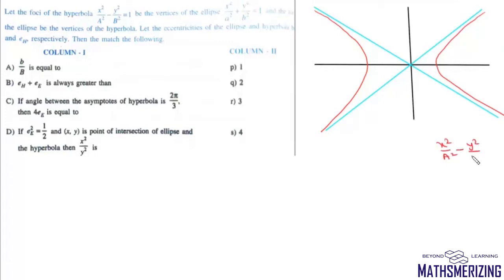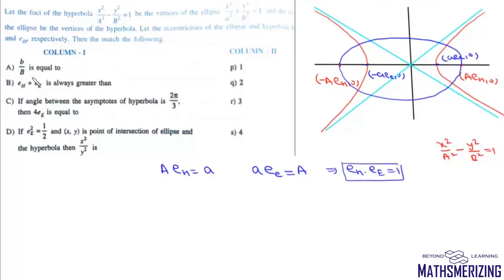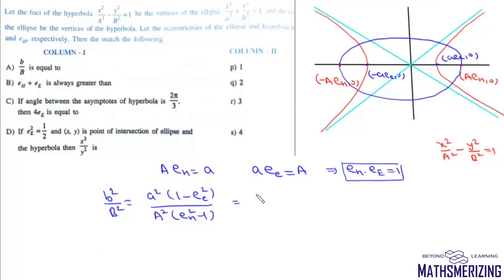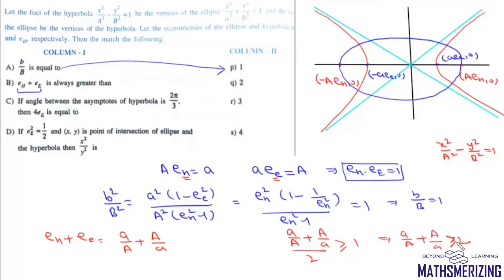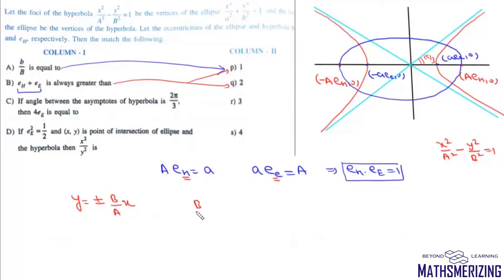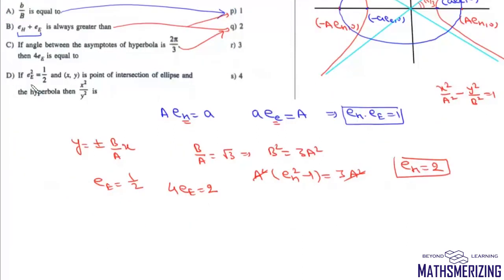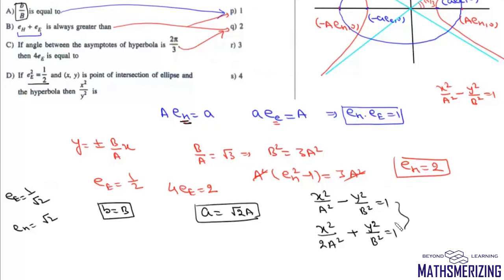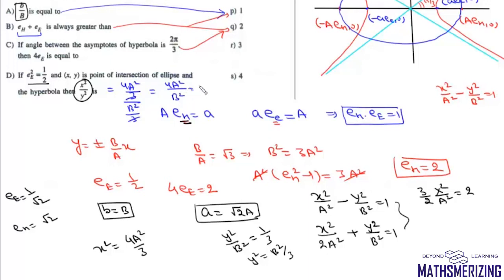Ellipse and Hyperbola interaction: Matching type practice question (details in description)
Let focii of hyperbola x^2/A^2-y^2/B^2=1 be the vertices of ellipse x^2/a^2+y^2/b^2=1 and vice versa. Let eccentricities of ellipse and hyperbola be eE and eH, then solve the matching:

(a) b/B equals

(b) eE + eH is greater than

(d) If eE^2=1/2, and (x,y) be point of intersection of ellipse and hyperbola, find x^2/y^2? 🎯 Start your JEE Advanced Maths journey: